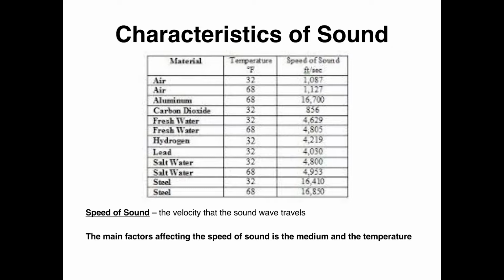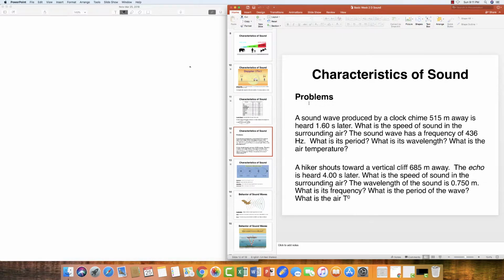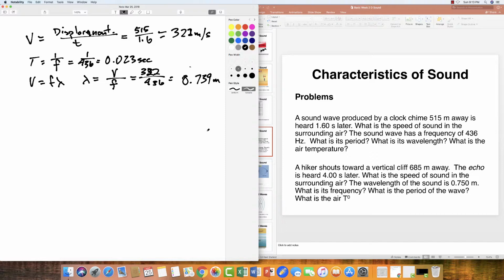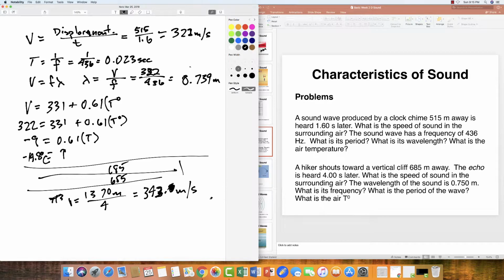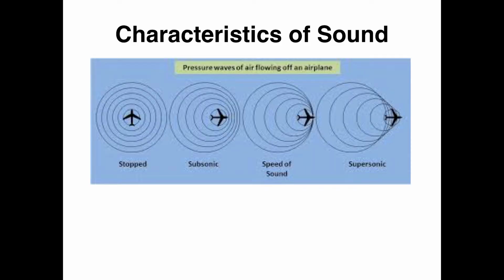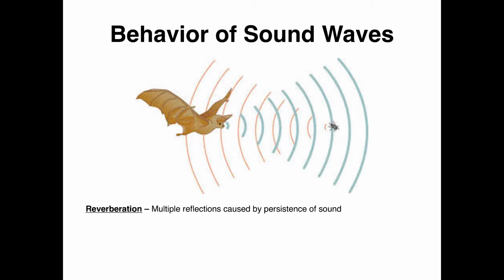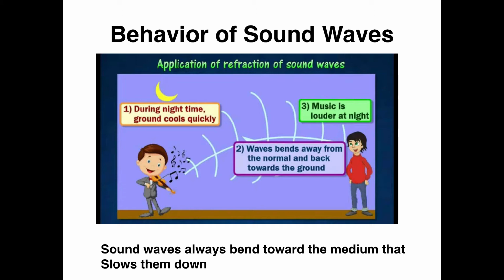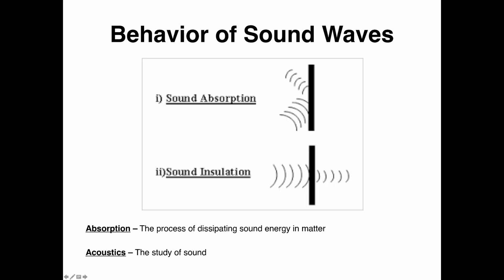Mars Hill Basic Science Week 2 D Part 2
Table of Contents:

00:00 - Characteristics of Sound
02:56 - Characteristics of Sound
08:52 - Characteristics of Sound
10:13 - Behavior of Sound Waves
11:35 - Behavior of Sound Waves
11:55 - Behavior of Sound Waves
13:10 - Behavior of Sound Waves
13:47 - Behavior of Sound Waves
14:38 - Behavior of Sound Waves